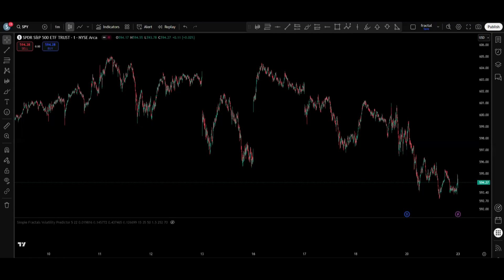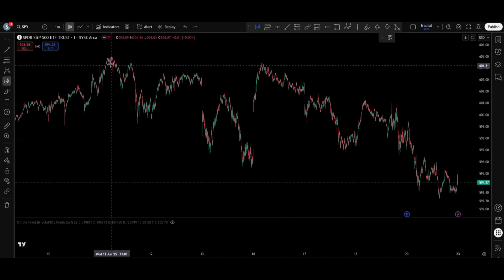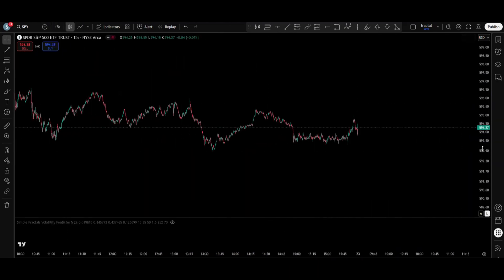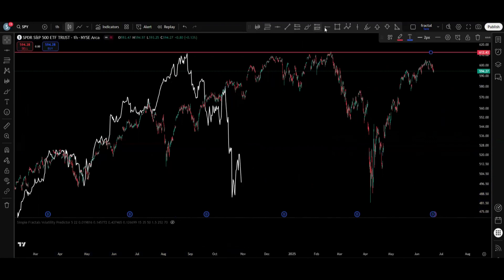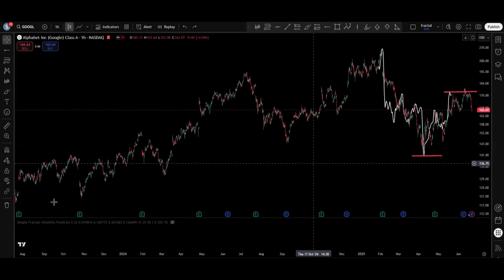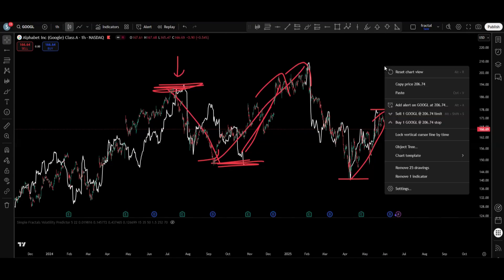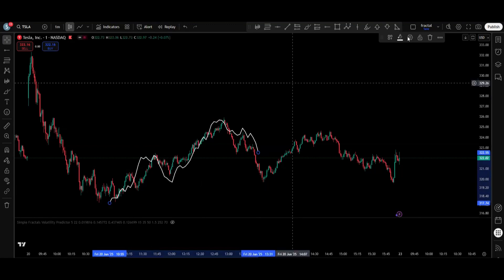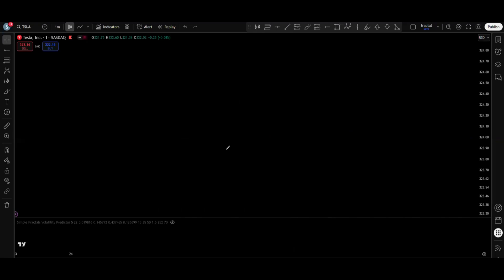Learn the Power of Fractal Geometry in the Options Market